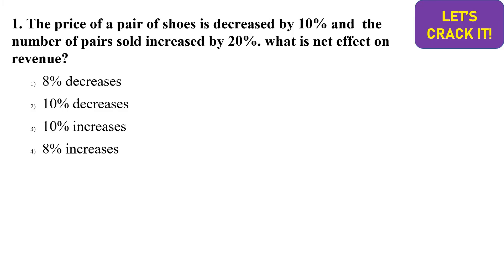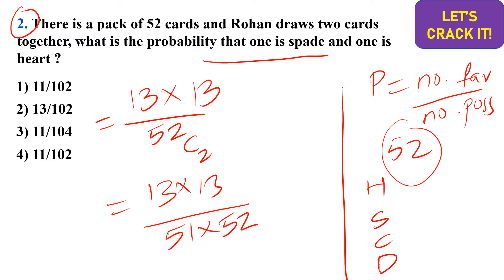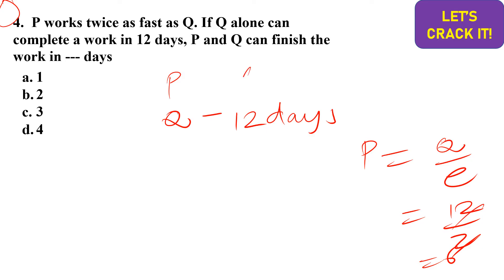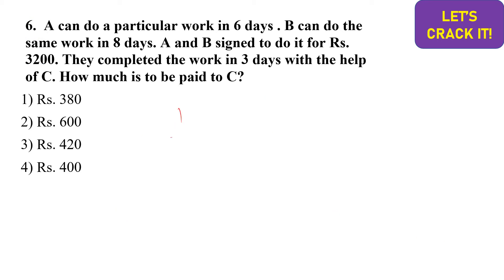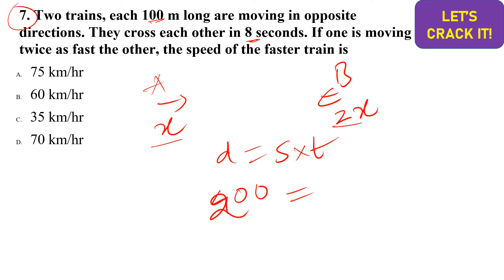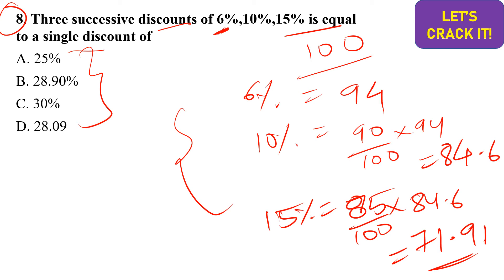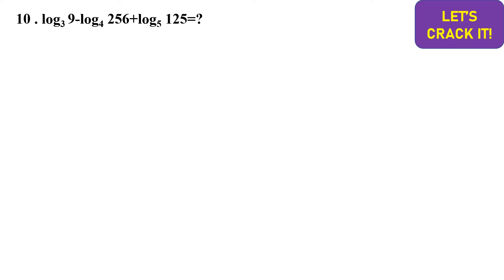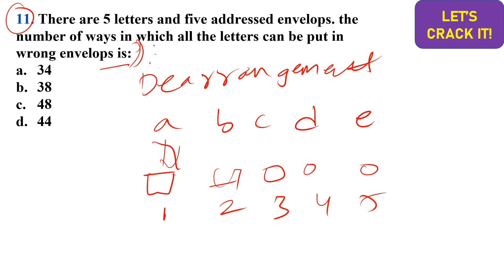Mindtree latest aptitude questions solved